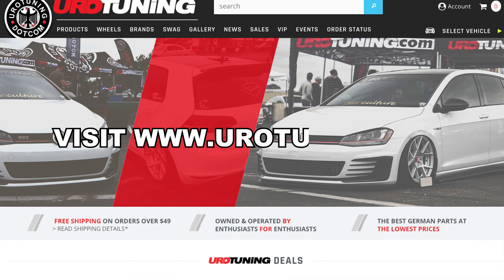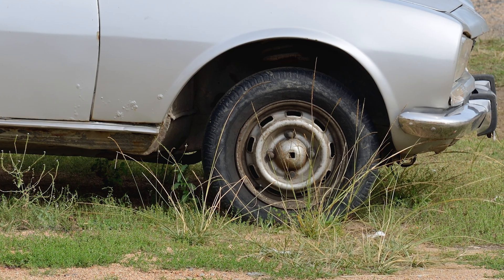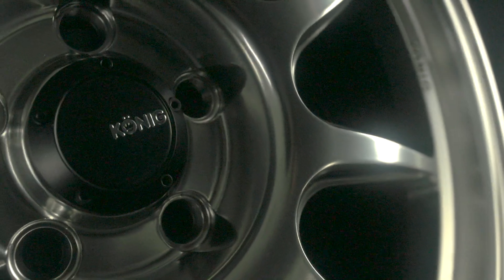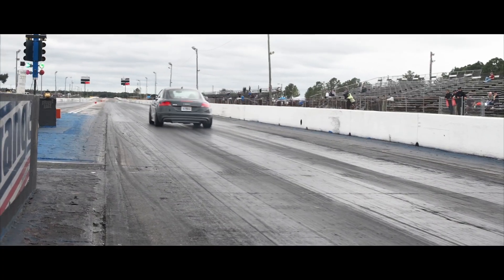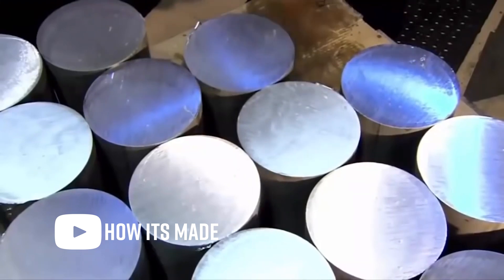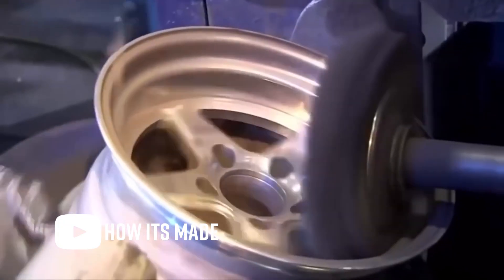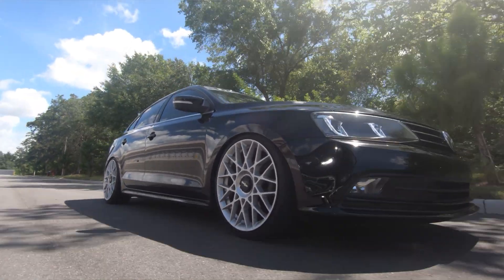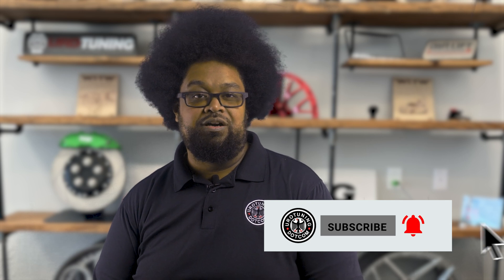Alloy Wheel Types Explained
Looking to get some new wheels, but are confused by Cast, Flow Formed, and Forged? We are here to help!

Chapters
0:00 Introduction
1:02 What are alloy wheels?
1:51 Cast Wheels
2:49 Flow Formed Wheels
3:49 Forged Wheels
5:15 Summary
5:45 Closing